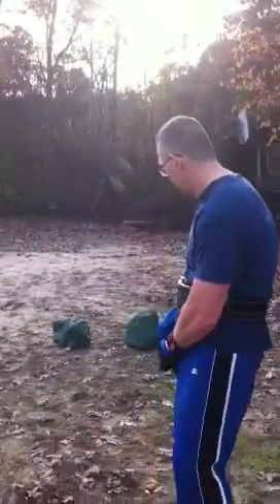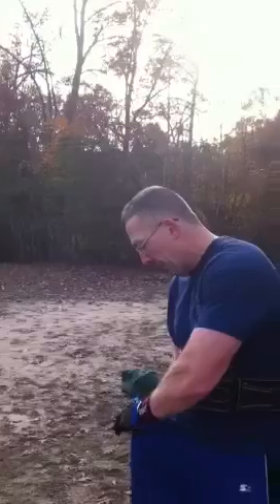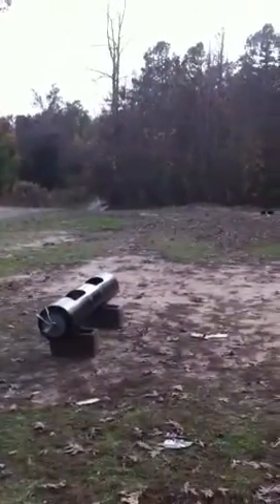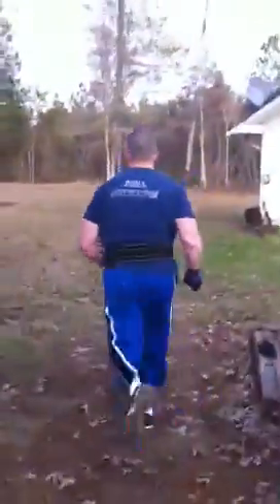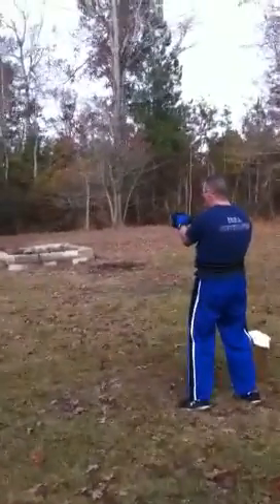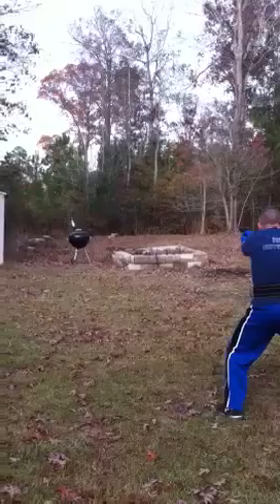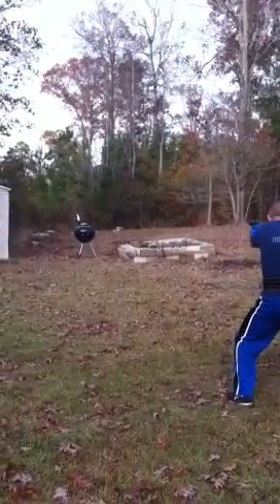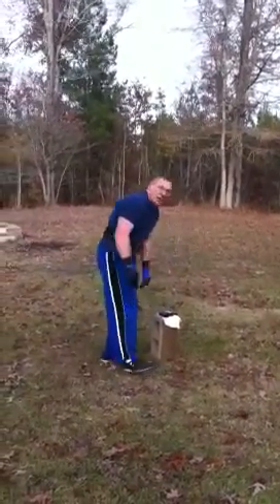Endurance and accuracy feat of strength!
Hussefel stone throw, sled pull, log press, and accuracy feat! 4 hits!!!
My log press is sloppy.